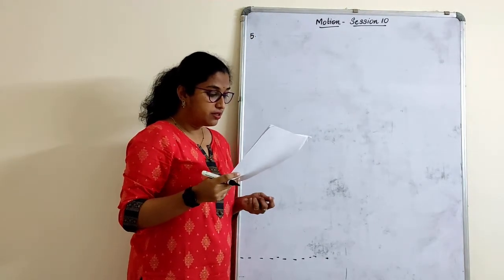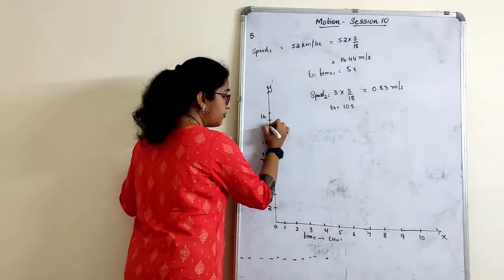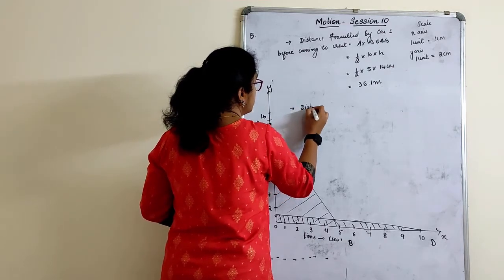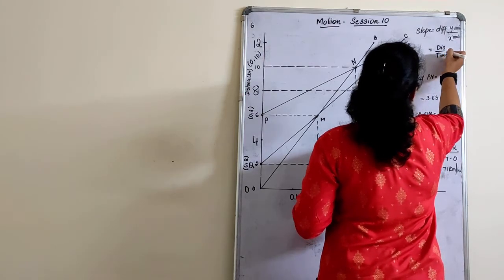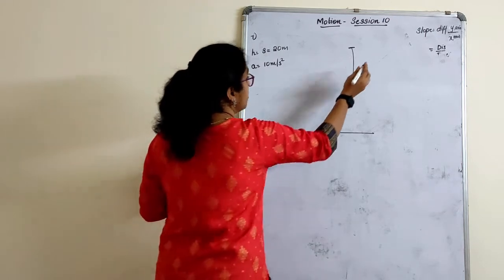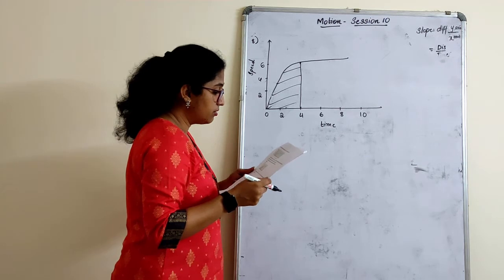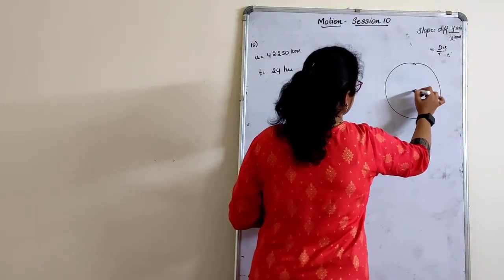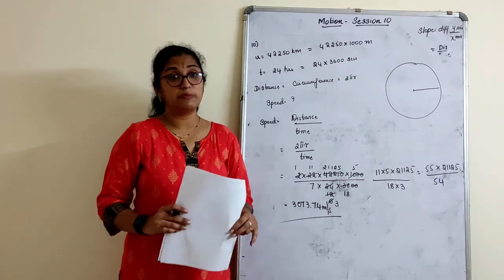Std IX Motion Session 10